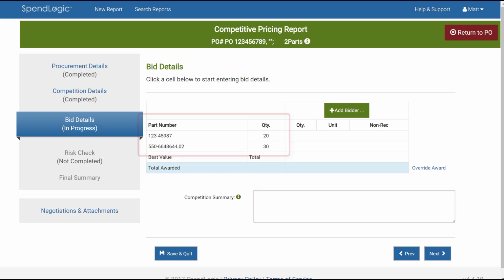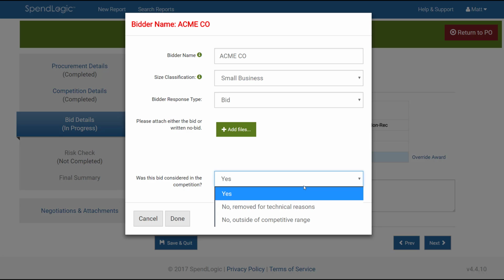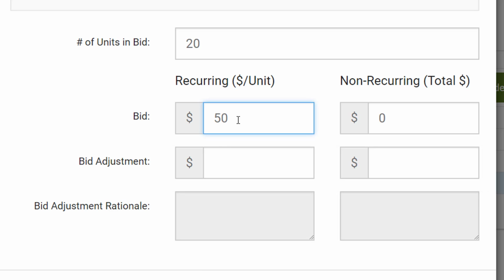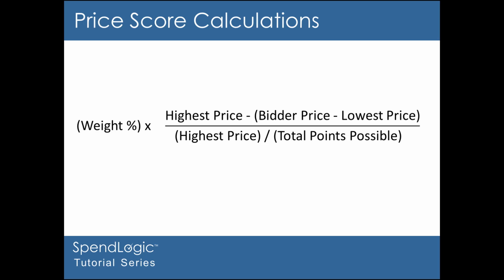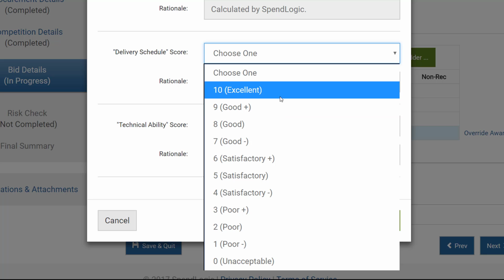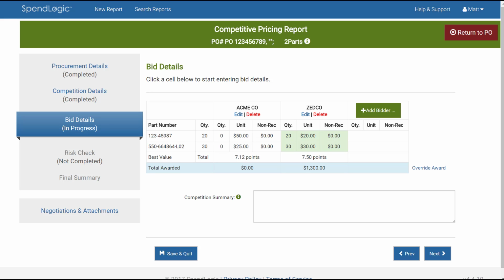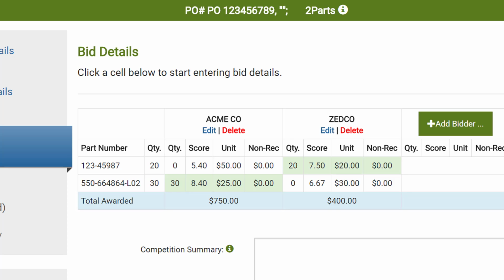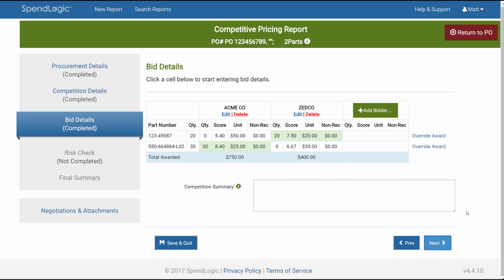Bid Details (Best Value)